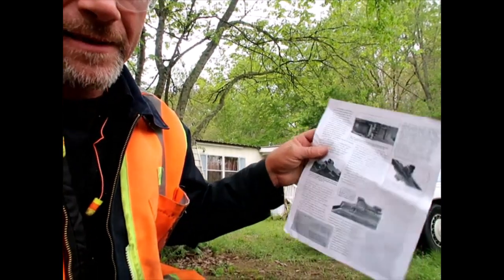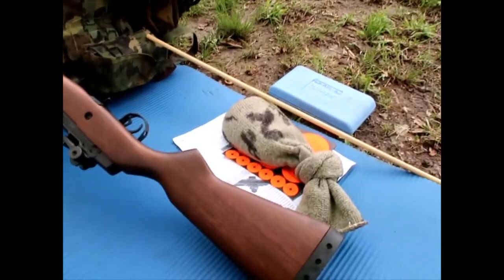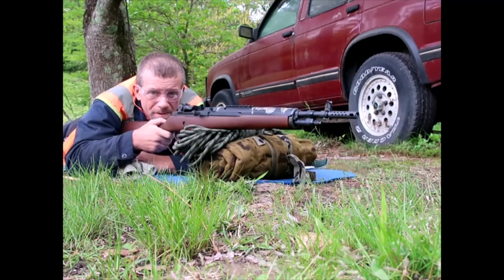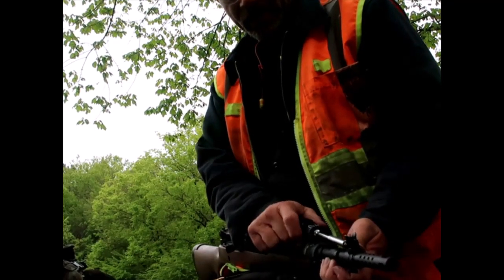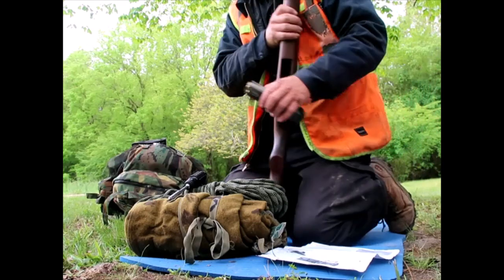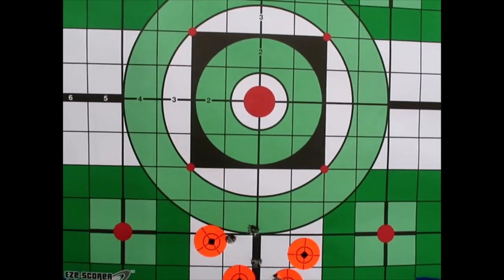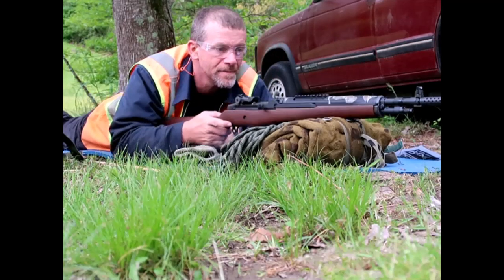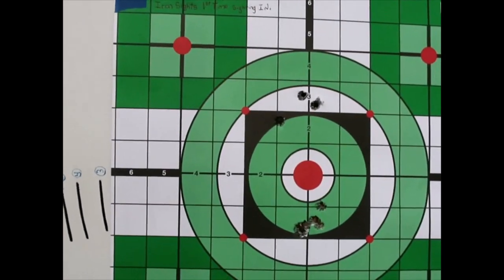How To Zero M1AM14M1 Sights for a Battle Zero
(Bradferdthe3rd's channel)

Fester's channel STS Southern Chapter

(Poo Guru's channel)

Shade Tree Survivalist's Channel

Camo Kimo's original channel

Our buddy Statue's channel.

(Detman's channel)

STS member Mike from MD.

Mike of TN our Volunteer state rep.